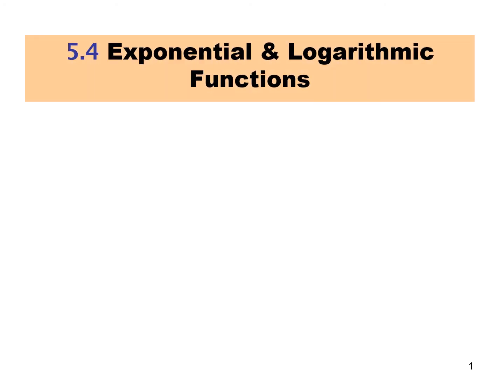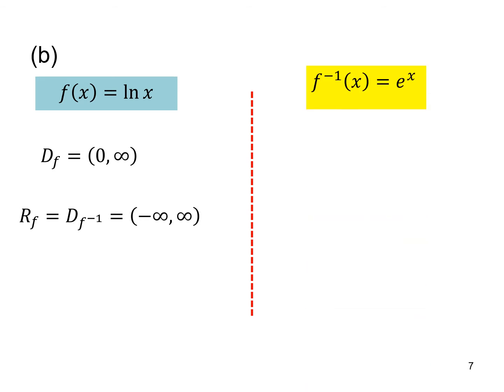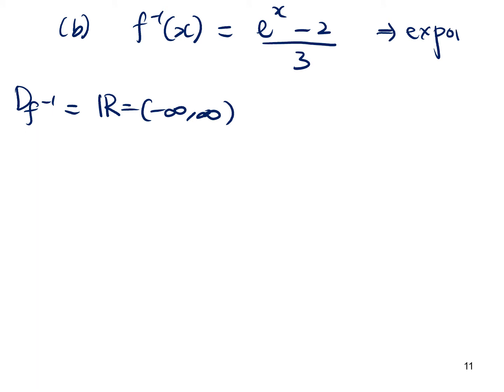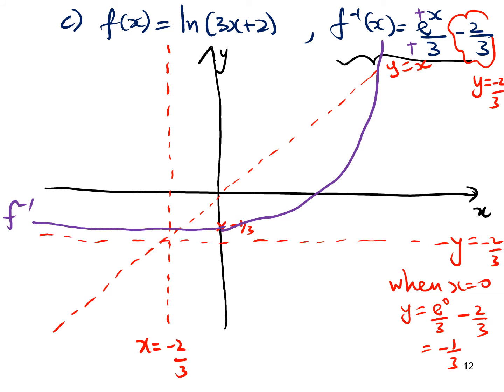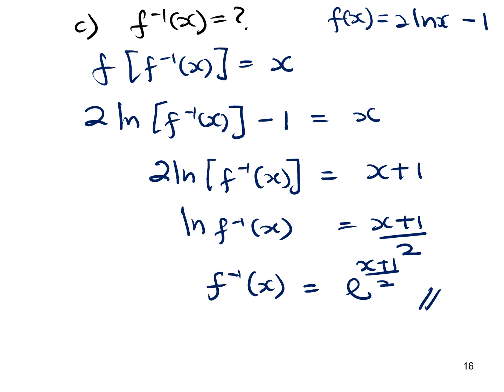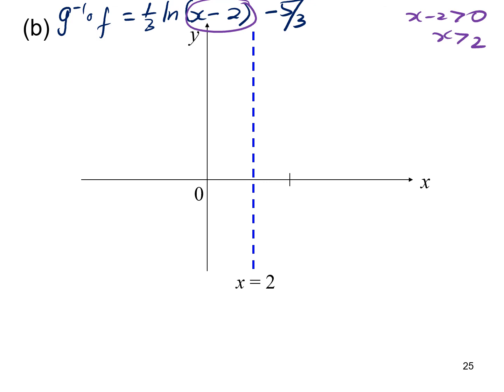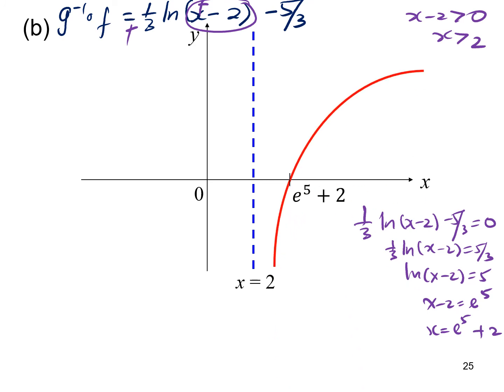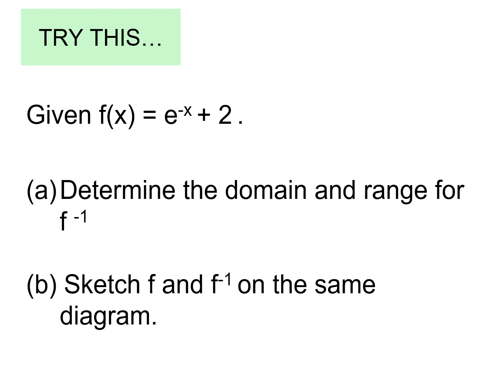Chapter 5 I 5.4 Exp vs Log Functions (3/3)